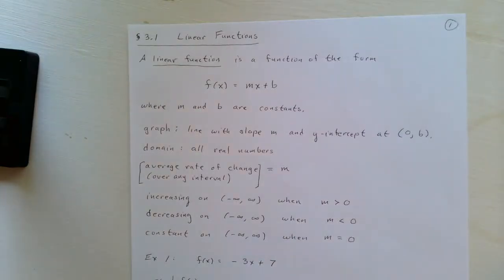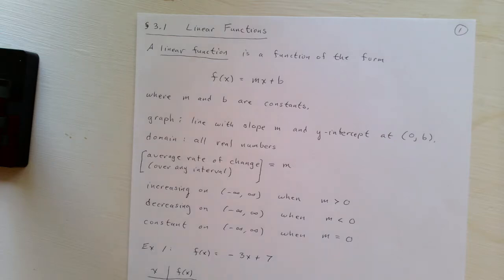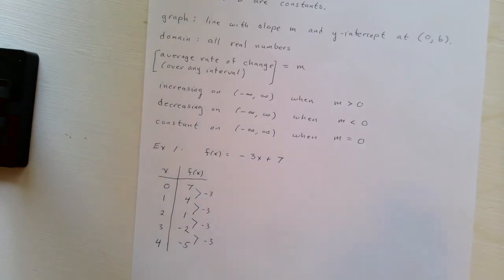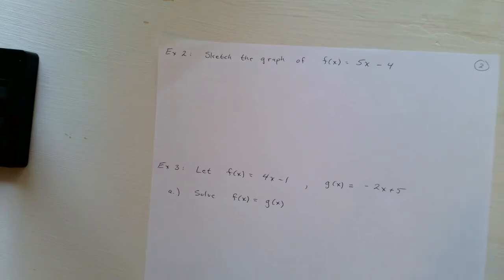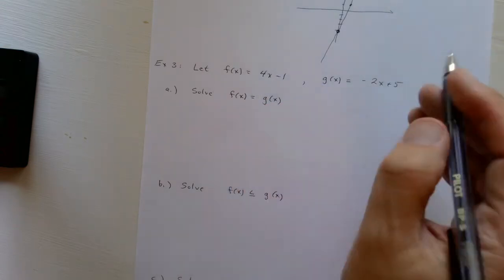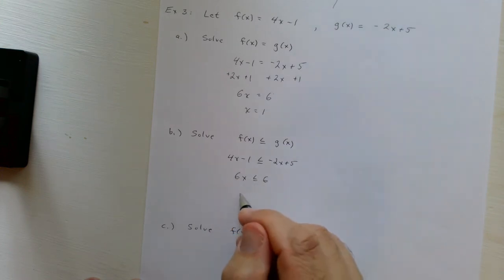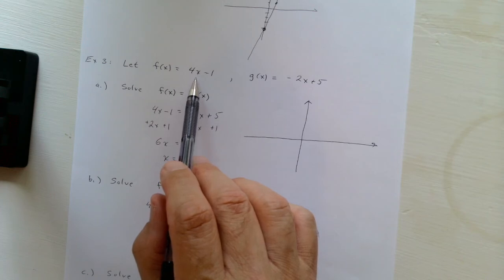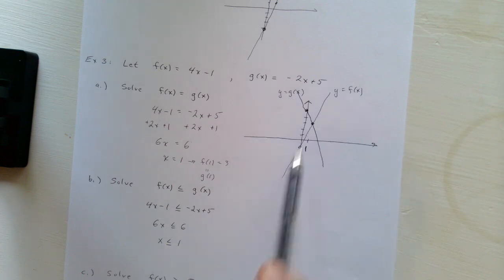Section 3.1 part 1